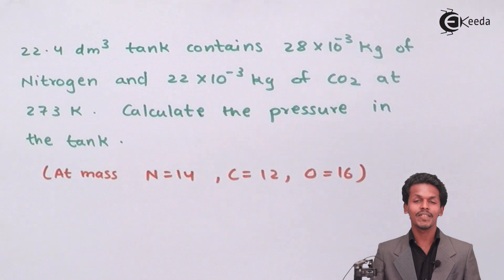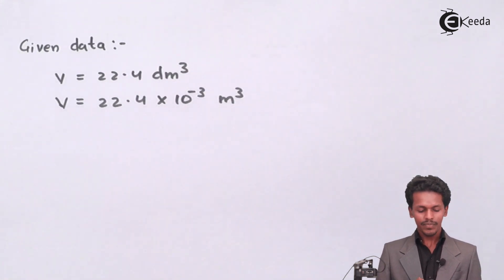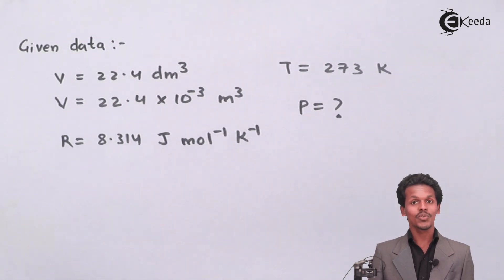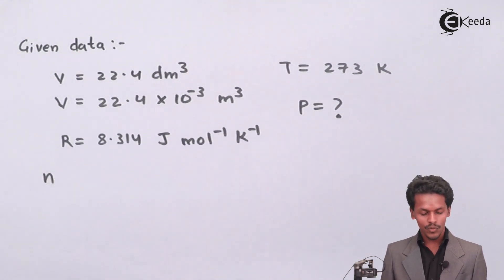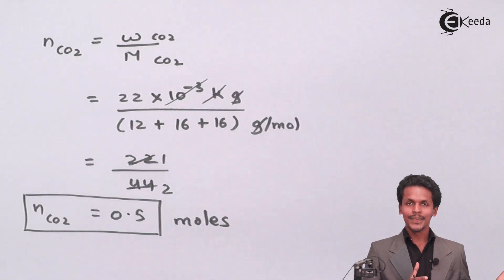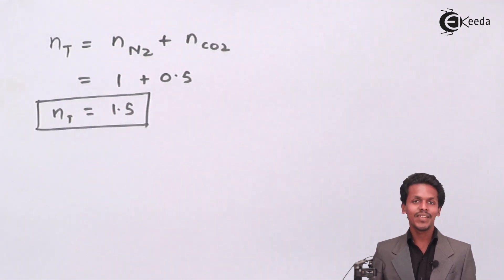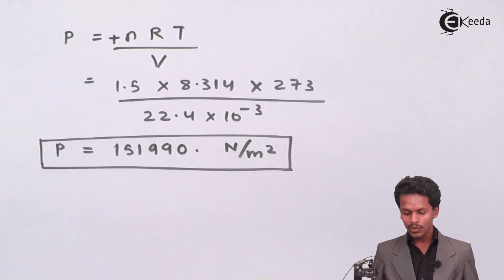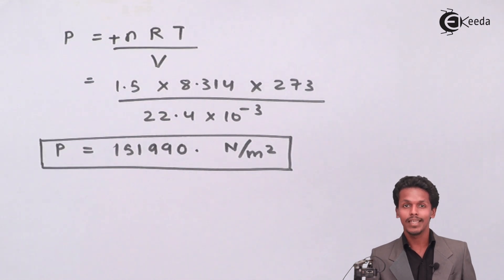Ideal Gas Equation - Problem 5 - States of Matter - Chemistry Class 11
Ideal Gas Equation - Problem 5 Video Lecture from States of Matter Chapter of Chemistry Class 11 for HSC, IIT JEE, CBSE & NEET.

Happy Learning : )